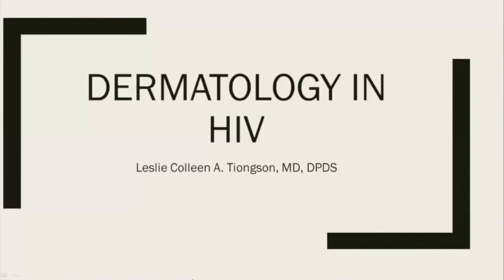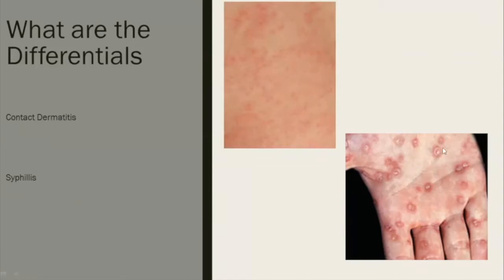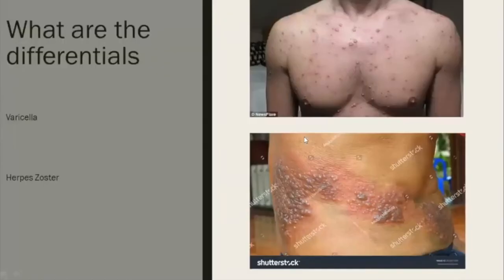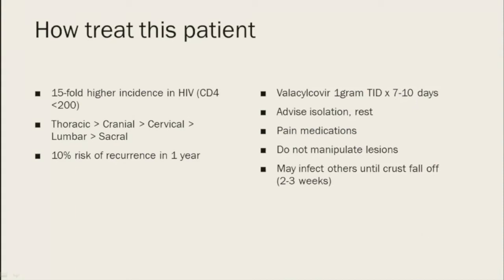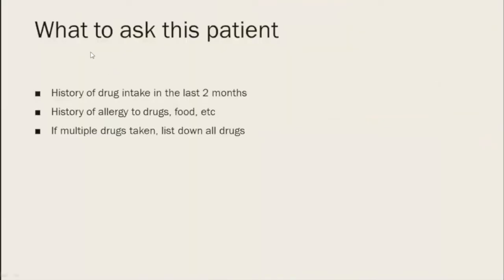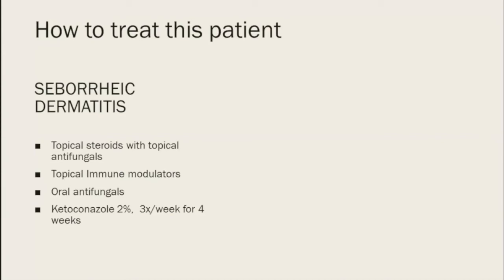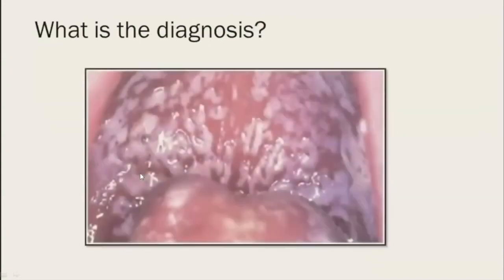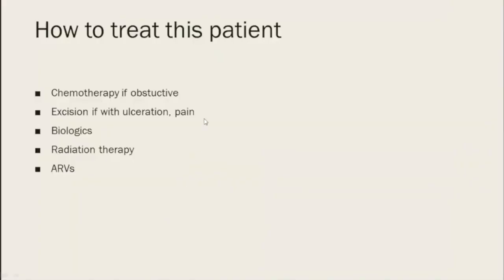Dermatology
Speaker: Dr. Coco Tiongson